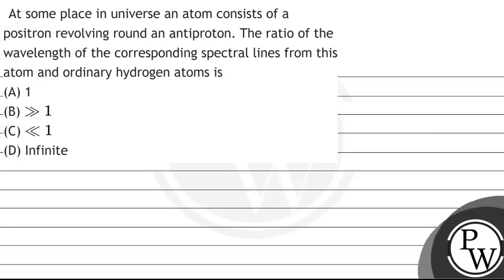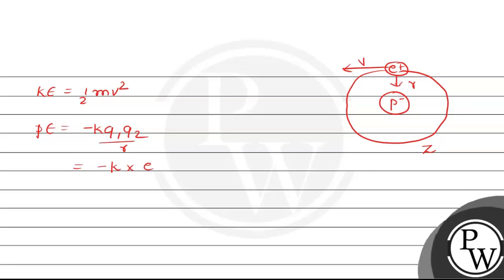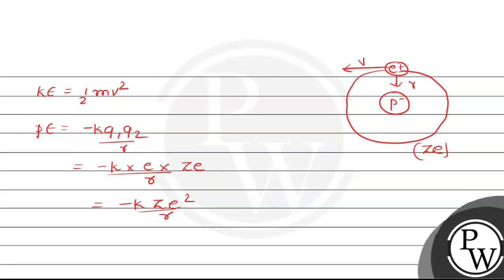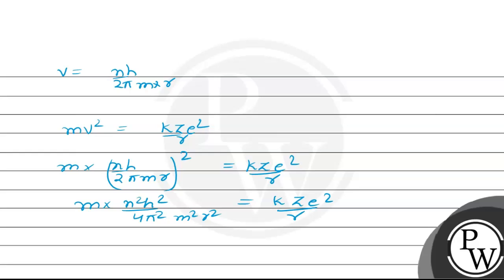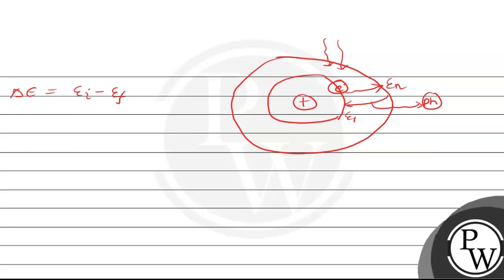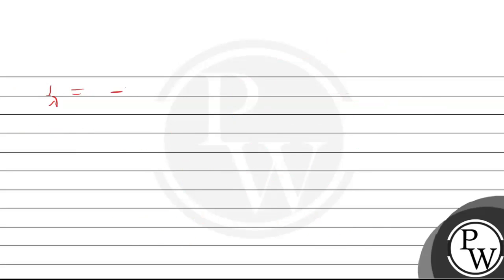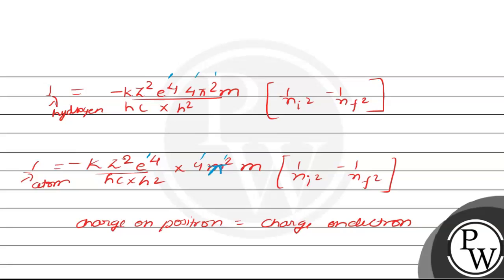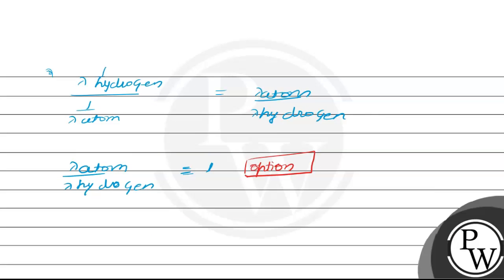At some place in universe an atom consists of a positron revolving round an antiproton. The rati...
At some place in universe an atom consists of a positron revolving round an antiproton. The ratio of the wavelength of the corresponding spectral lines from this atom and ordinary hydrogen atoms is
(A) 1
(B) \( \gg 1 \)